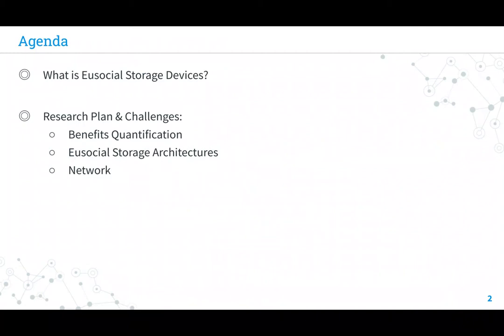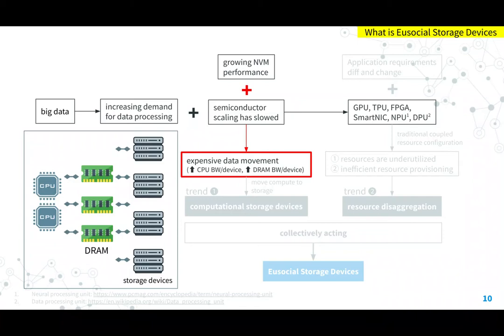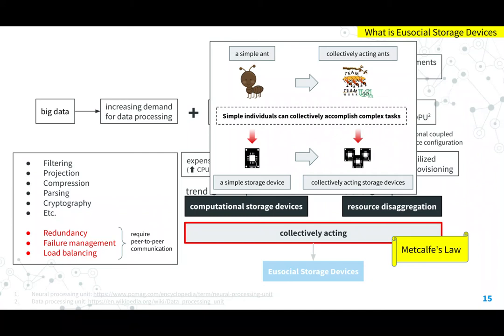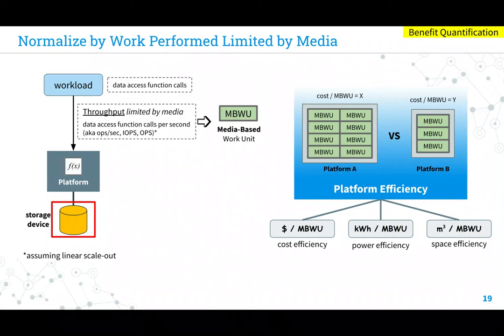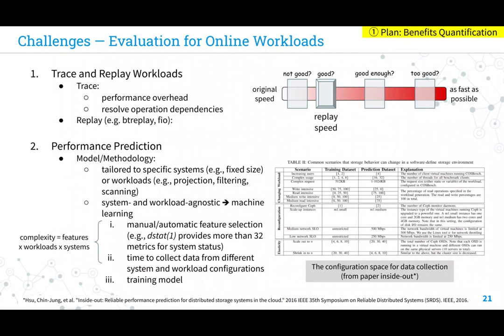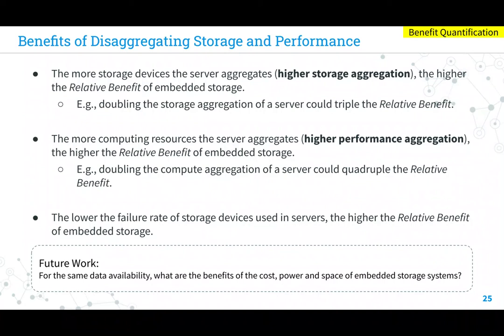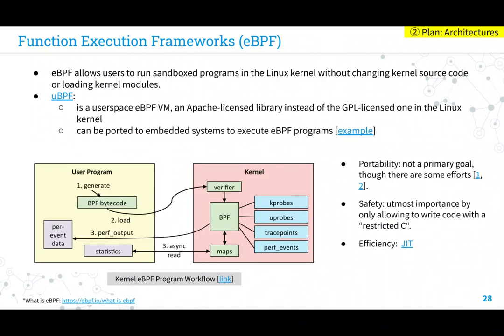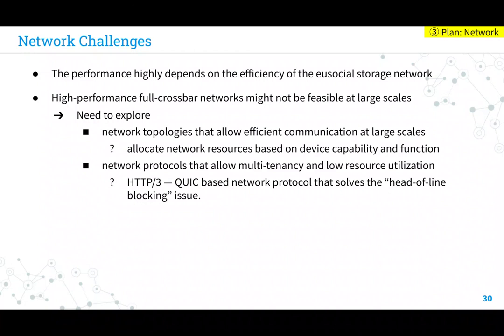Eusocial Storage Device Workshop: Eusocial Storage Devices Overview, Jianshen Liu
Eusocial Storage Devices
Jianshen Liu (UCSC)
Abstract: Eusocial storage devices is the idea of bringing collaborative acting to computational storage devices. In this talk, I will elaborate on this idea, the benefits, and its challenges in realization. I will cover my research plan for this project with the scopes in benefit quantification, eusocial storage architectures, and the network. In the meanwhile, I will brief my previous work that evaluates the benefit of availability from using embedded storage devices for edge storage systems.

Bio: Jianshen Liu is a Ph.D. candidate from UC Santa Cruz under the supervision of Prof. Carlos Maltzahn. His thesis topic is eusocial storage devices. Currently, he also works as a research fellow at the Center for Research in Open Source Software (CROSS) for this project. He had interned at Samsung and Kioxia and worked on performance evaluation for storage devices.